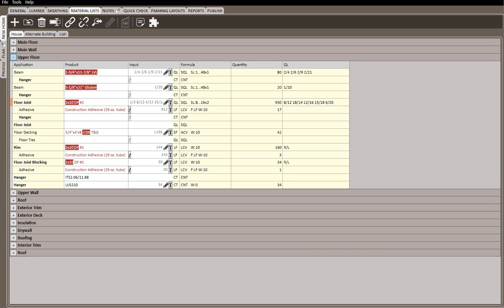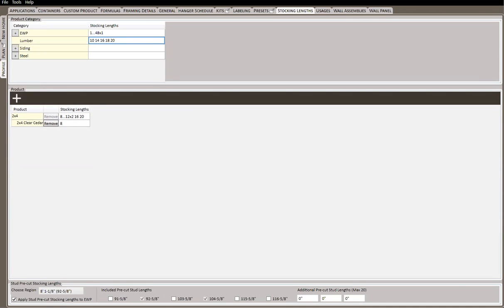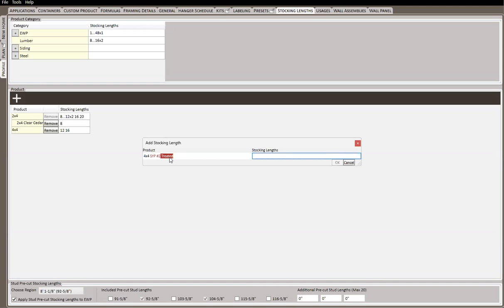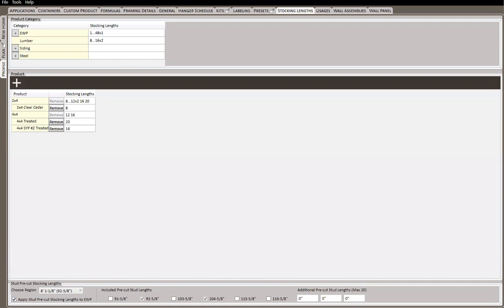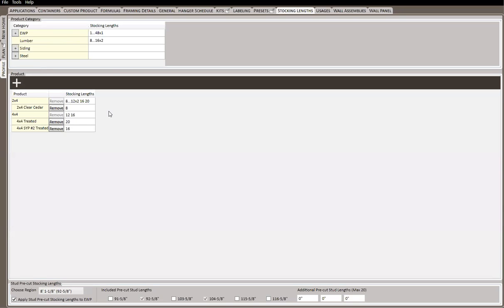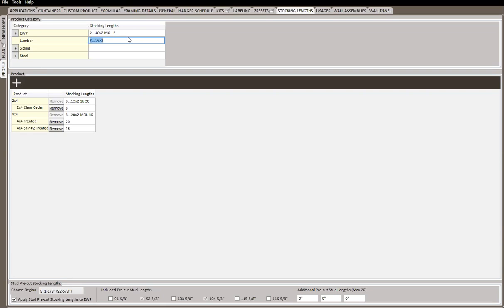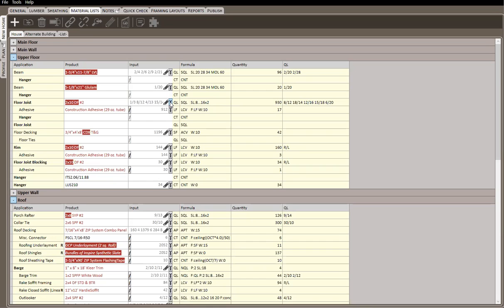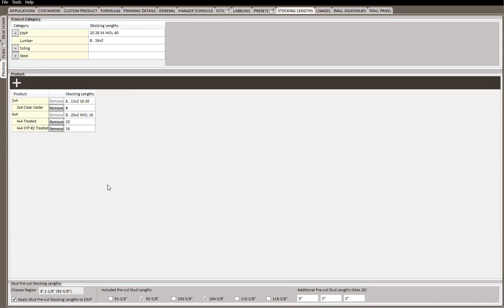All about Stocking Lengths! Summer Training Webinar Series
In this Webinar we will dive into the Stocking Lengths tab! Discover all of the options you have to set what is actually available for a particular customer or lumber yard.